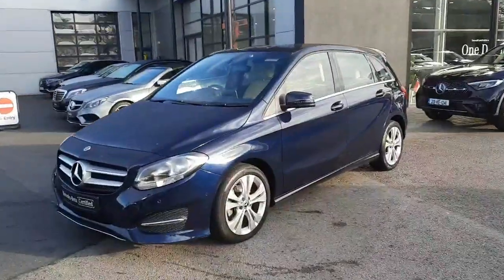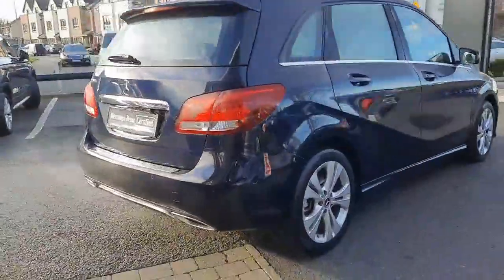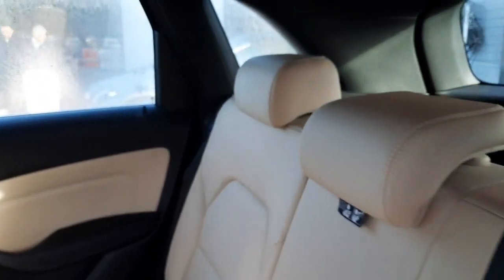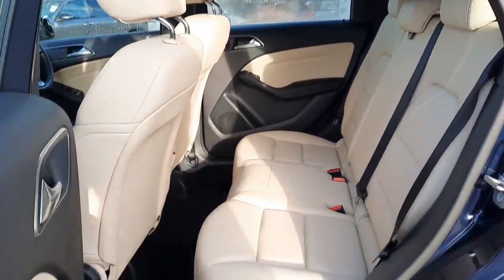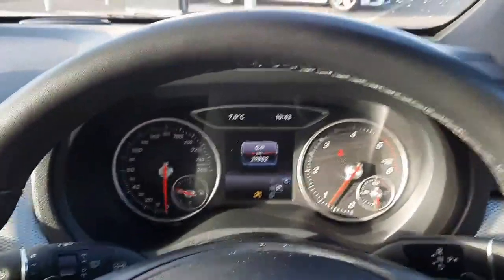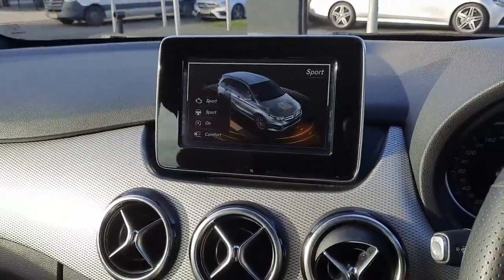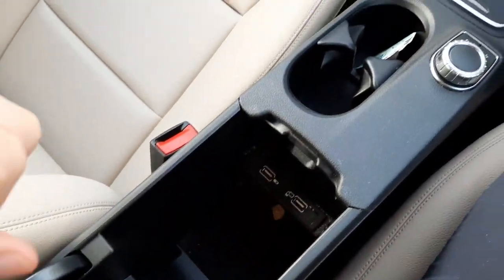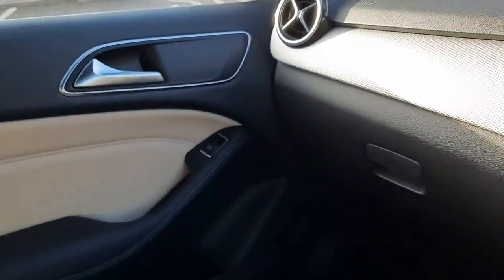191D18573 - 2019 Mercedes-Benz B-Class B 200 AT